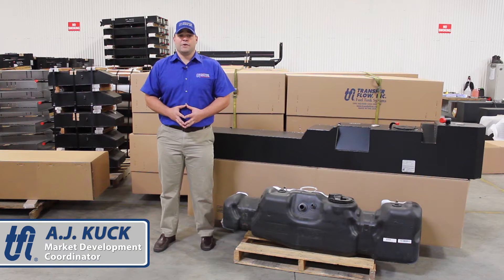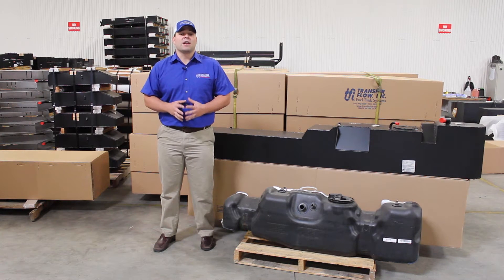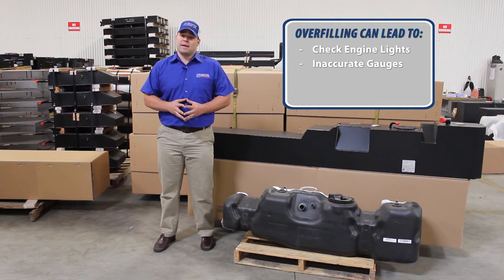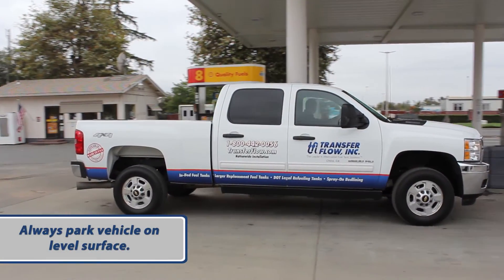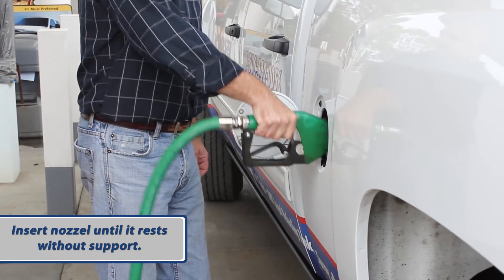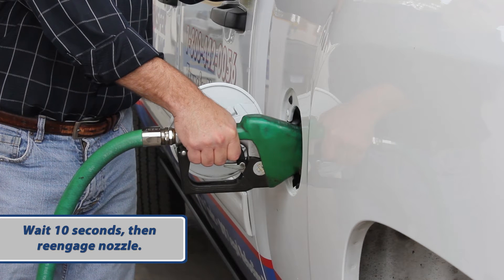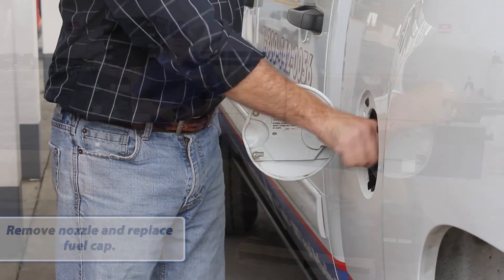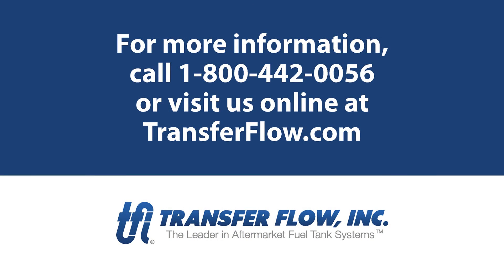Overfill Protection - Transfer Flow Tank Tips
Overfilling your fuel tank can lead to serious issues. Transfer Flow will show you how you can safely fill your fuel tank with out risking your safety or damaging your vehicle.